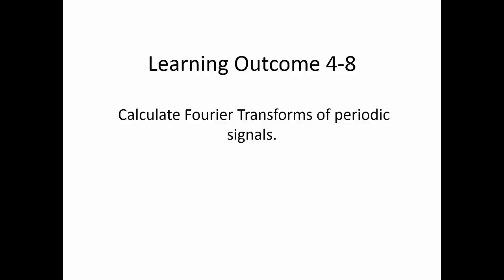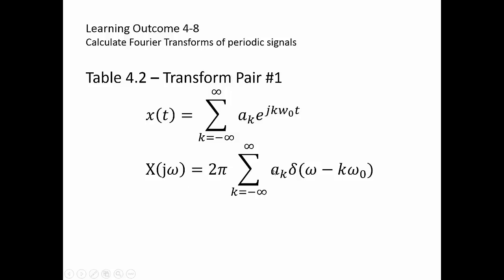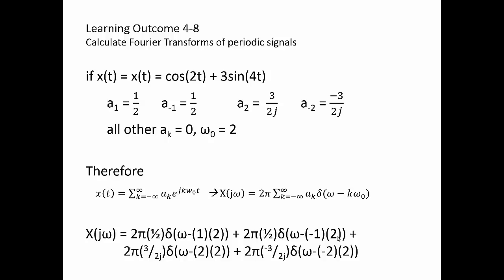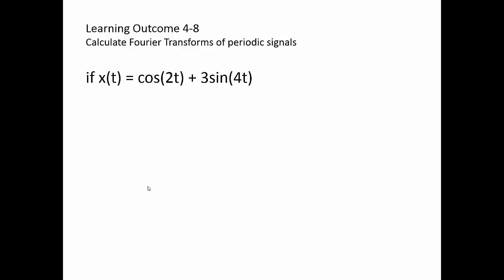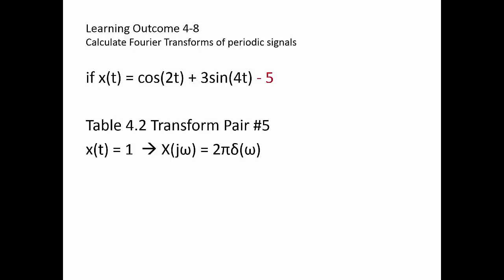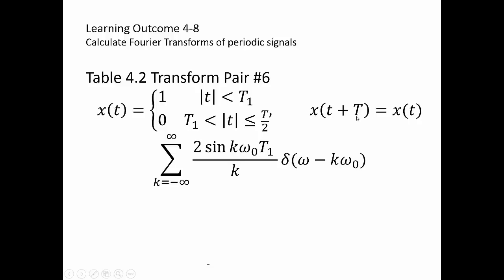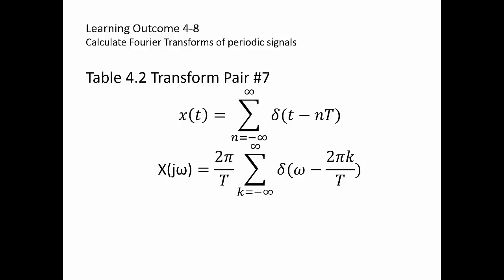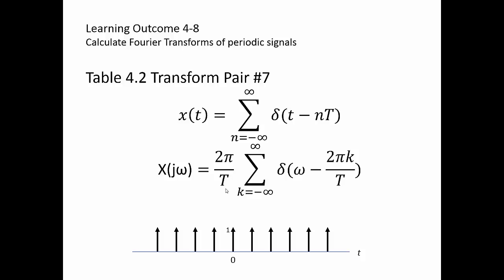LO 4-8 FT of periodic signals